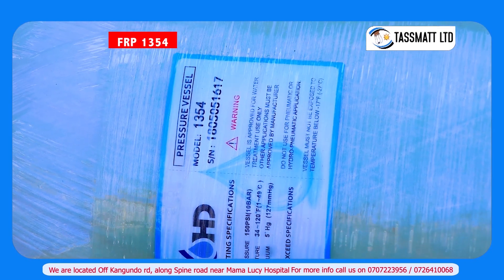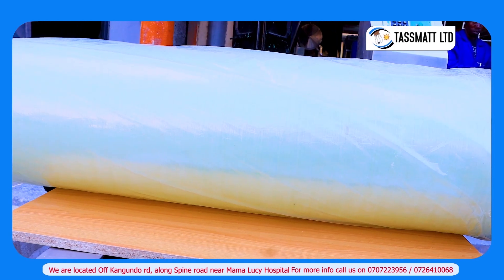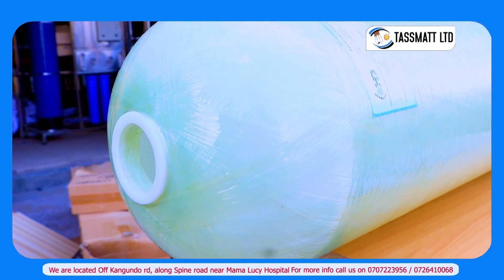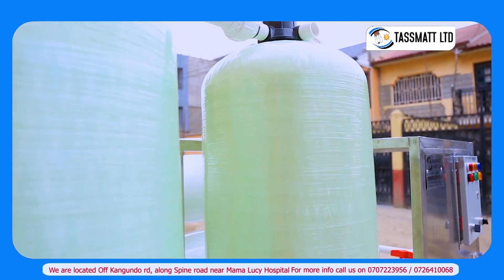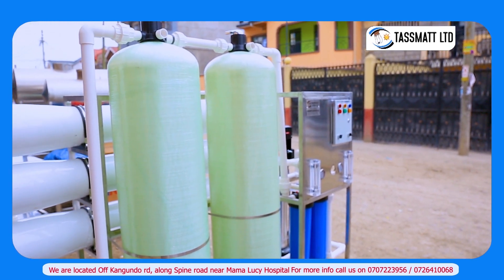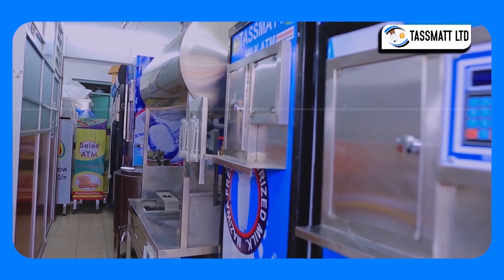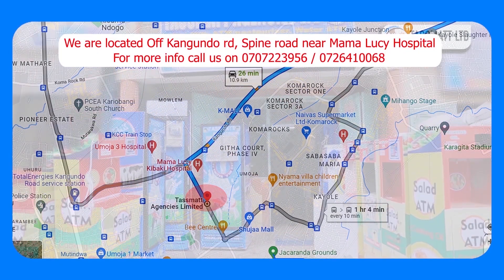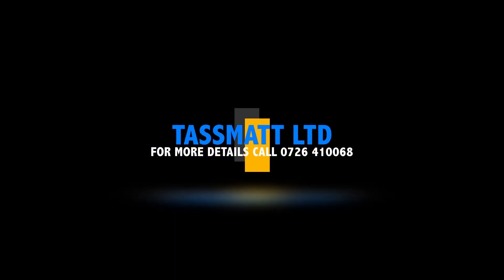Functions of a Fibre reinforced plastic white body in Water Purifying machine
It is used to hold sand filtration which improves water quality in rural, low-resource areas. Specifically, this method removes suspended particles and dissolved organic chemicals from wastewater. In addition, sand-filtration reduces turbidity, taste, and foul smelling problems.